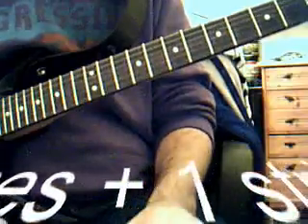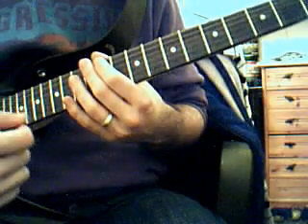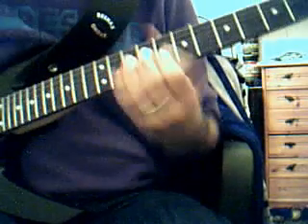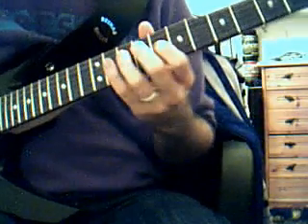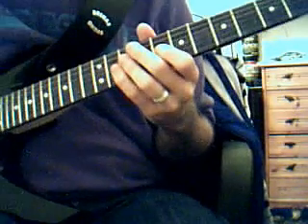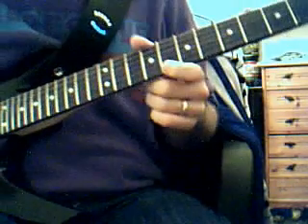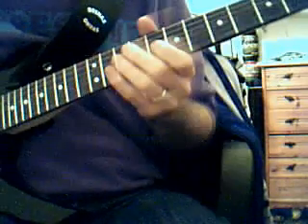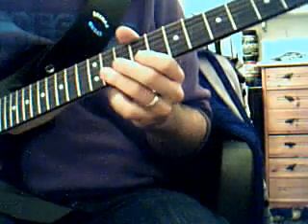How to build up speed - ex part 03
this is my second since november and i made some good exersices so enjoy